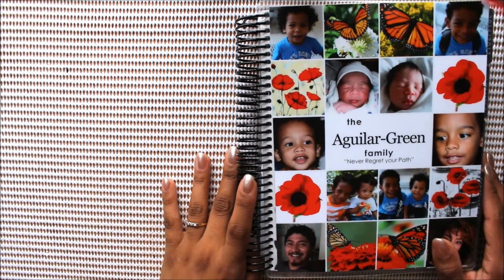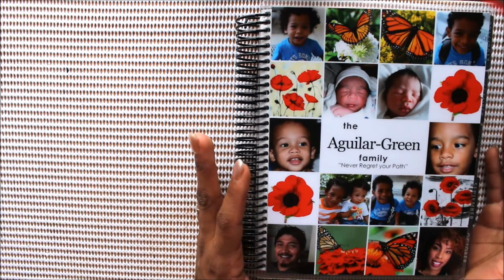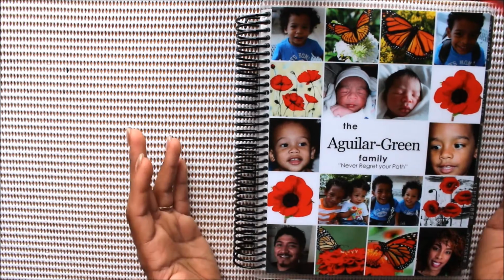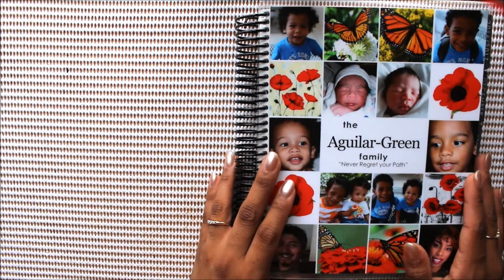PLaNeR FLiP ThrouGh